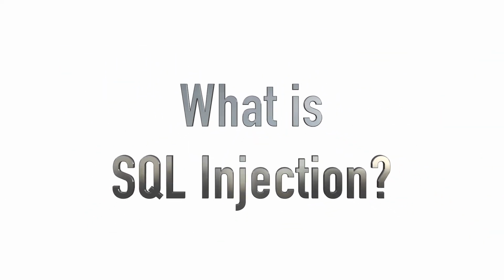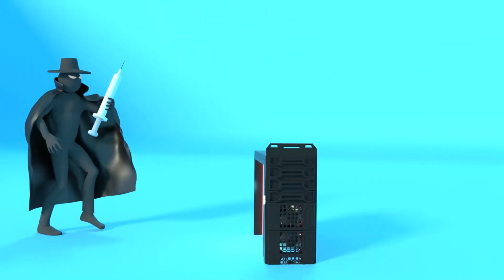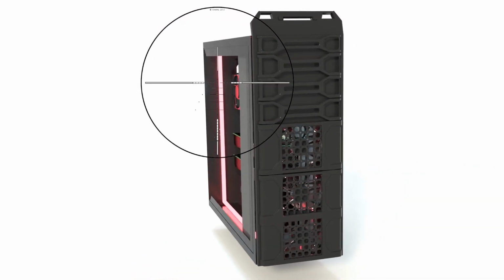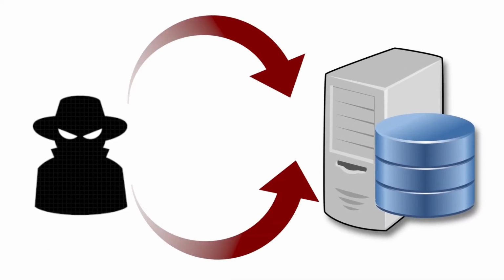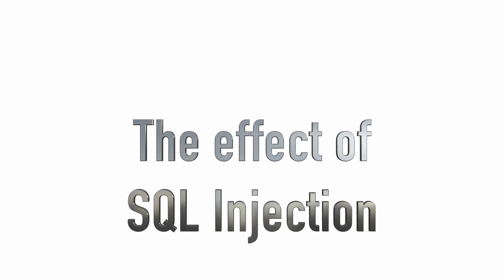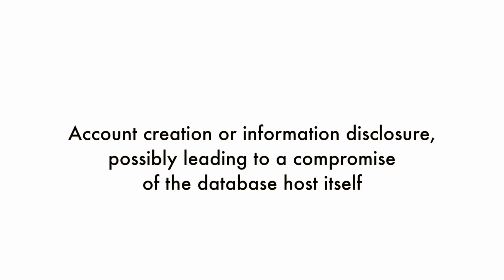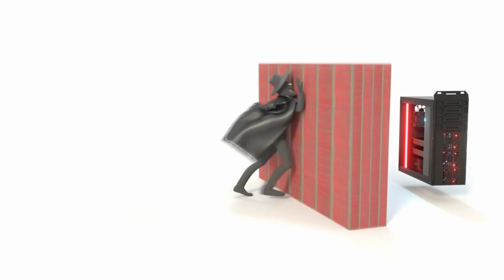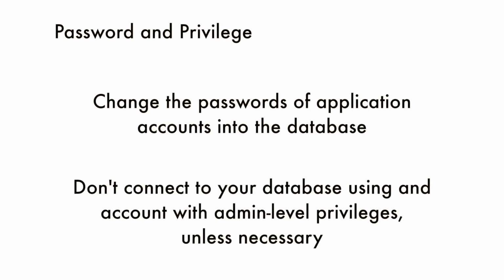SQL Injection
A video explainer about how SQL Injection works. Combines character animation with text and graphics.